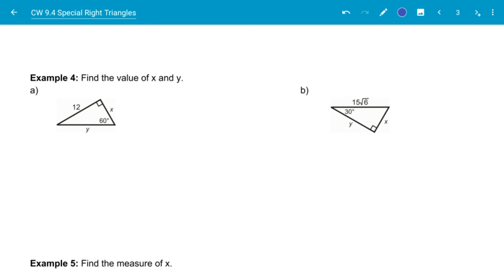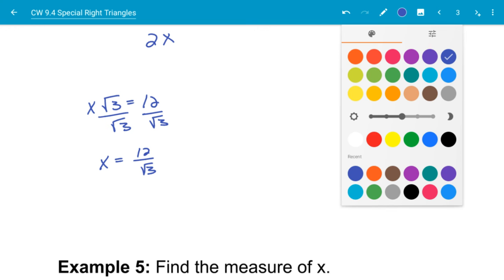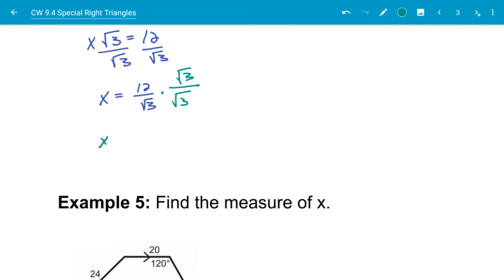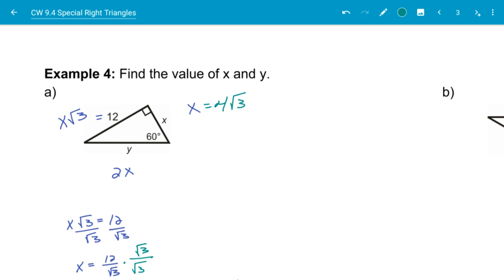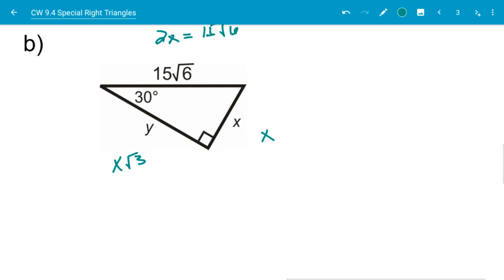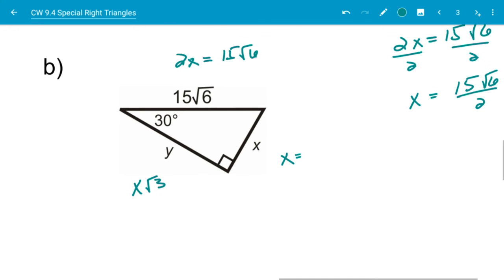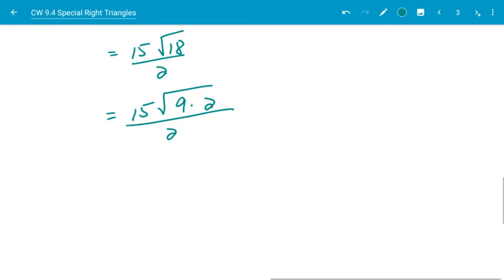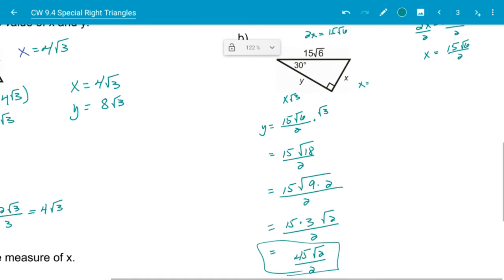GM CW 09.4 Example 4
Solving a 30-60-90 Triangle